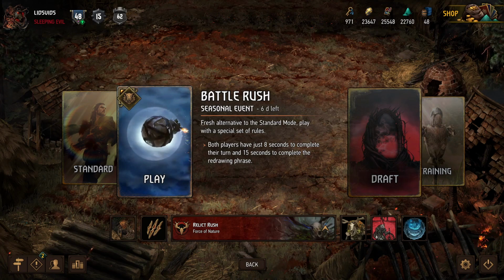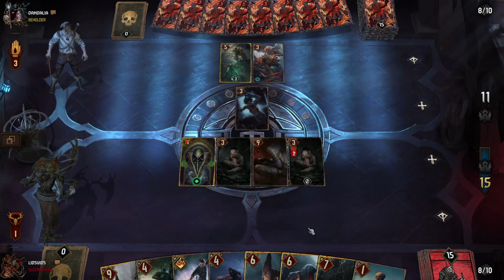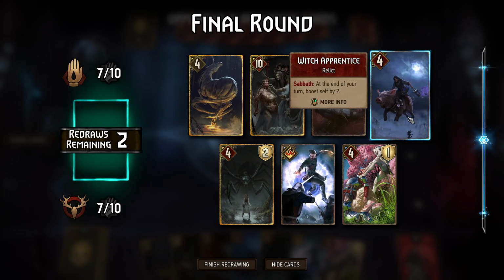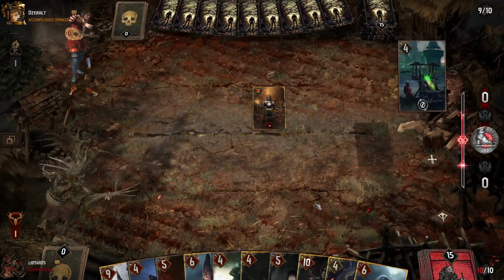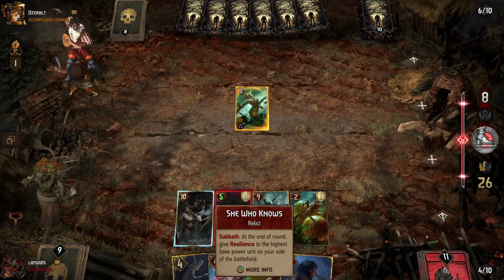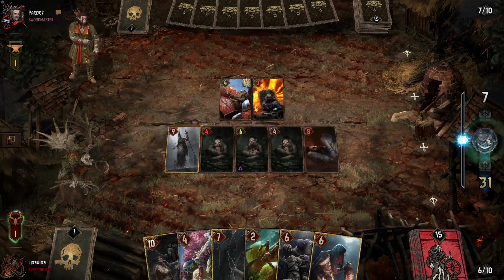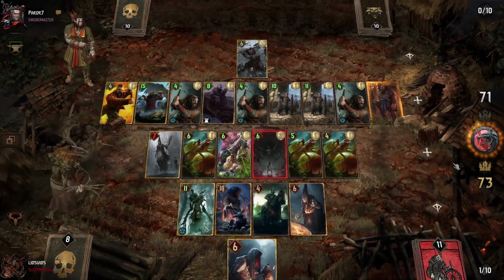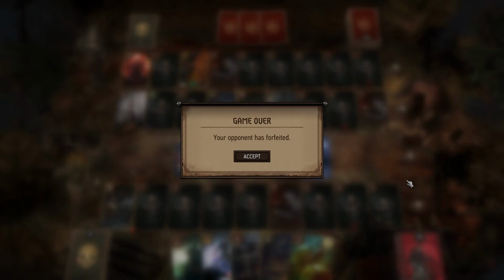ACTIVATING EASY MODE - GWENT BATTLE RUSH SEASONAL EVENT MONSTERS DECK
DECK COMPOSITION:
Faction: Monsters
Leader Ability: Force of Nature

Cards:
She Who Knows x1
Old Speartip x1
Bloody Mistress x1
Ihuarraquax x1
Koschey x1
Rat Catcheress x1
Whispess x1
Brewess x1
Weavess x1
Old Speartip: Asleep x1
Selfeater x2
Endrega Larva x2
Gan Ceann x2
Wild Hunt Rider x2
Phooca x2
Witch Apprentice x2
Teleportation x2
Nekker x1

0:00 Intro
0:18 Deck Overview
2:02 Match 1 - Monsters Vampires
9:25 Match 2 - Nilfgaard Enslave
14:49 Match 3 - Scoia'tael Dwarves
19:50 Match 4 - MIRROR MATCH